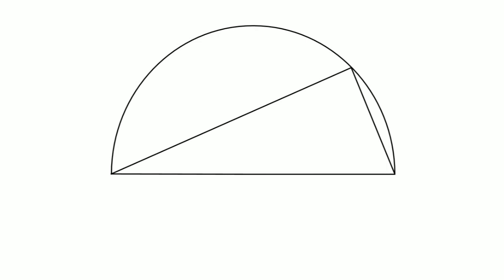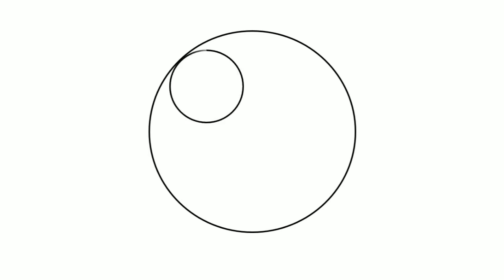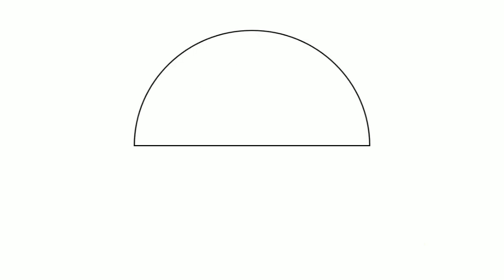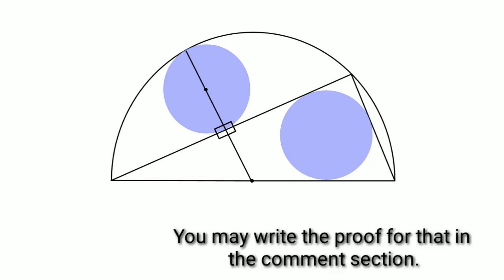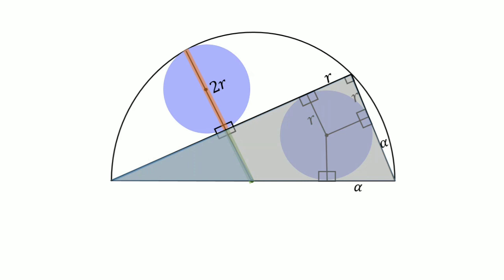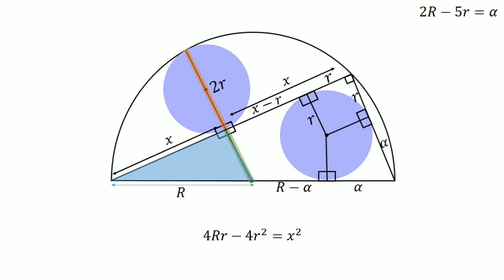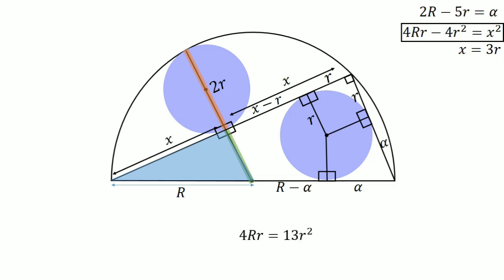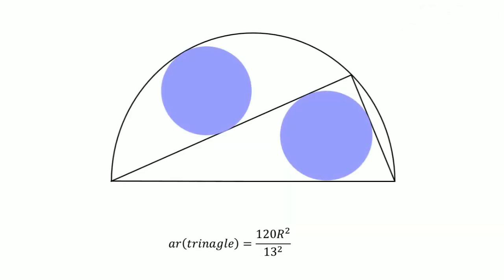Triangle Inside A Semi-circle .....